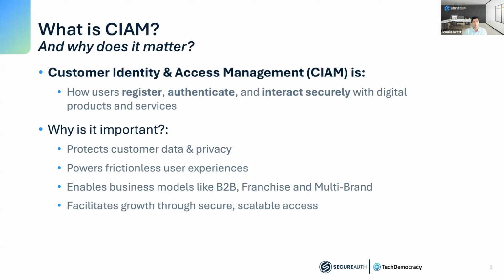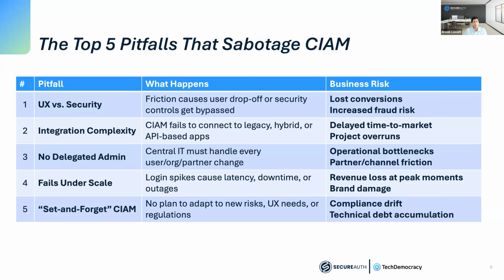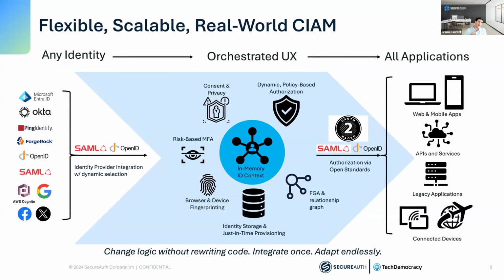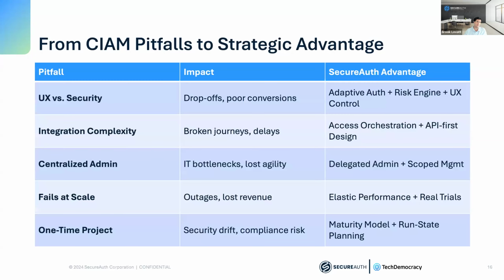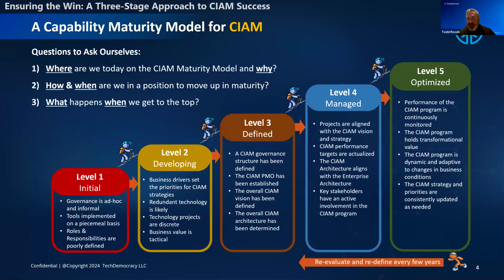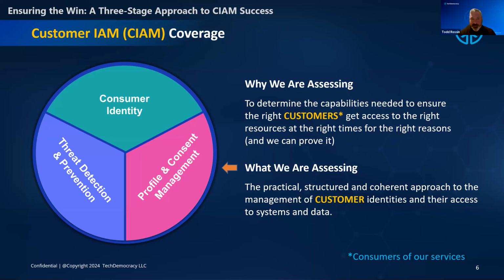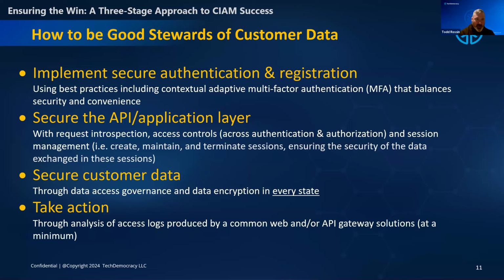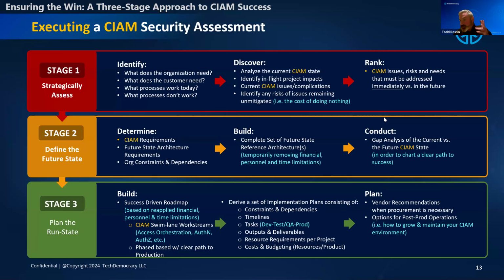How to Get Ahead of the 5 CIAM Pitfalls That Sabotage Scale, Security, and User Experience - Webinar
Are You Struggling with CIAM Challenges? Watch this Webinar recording to get an idea on how to solve them.

Customer Identity and Access Management (CIAM) is no longer just a security solution - it’s a business enabler. But for most organizations, scaling CIAM successfully comes with a host of obstacles that impact security, user experience, and even growth.

Don’t let your CIAM strategy fall behind. In this exclusive webinar, join two leading experts to uncover the 5 biggest pitfalls holding your CIAM implementation back and how to avoid them before they compromise your organization’s future.

In This Webinar, You’ll Learn:

The 5 Critical CIAM Pitfalls: How these common mistakes hinder growth, damage your security posture, and frustrate your users.

Practical Solutions: Actionable strategies you can implement immediately to avoid these pitfalls and enhance your CIAM infrastructure.

Future-Proofing Your Identity Strategy: How to scale seamlessly while keeping security airtight and delivering the best user experience.

Live Q&A: Get direct answers to your most pressing CIAM questions from the experts.

This webinar is your opportunity to level-up your CIAM strategy and ensure your identity and access management framework supports your digital transformation instead of holding it back.